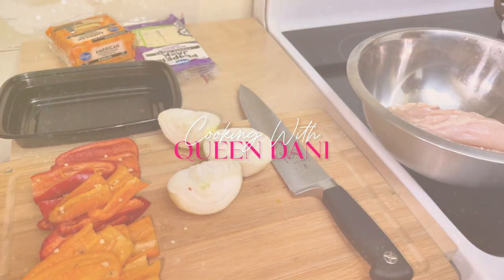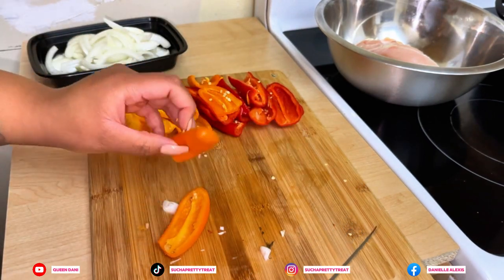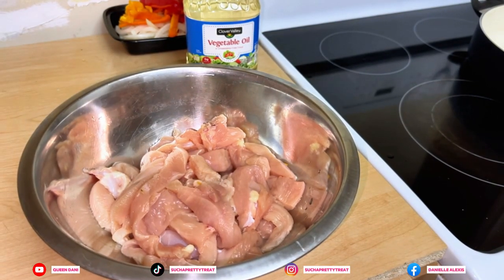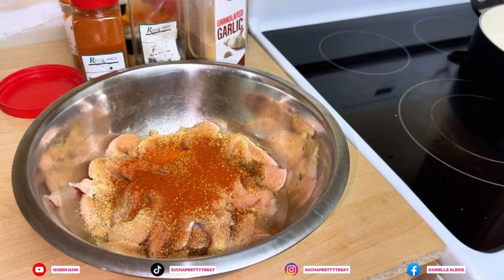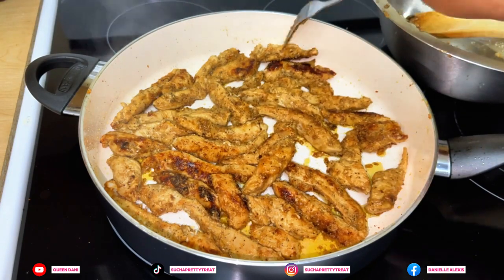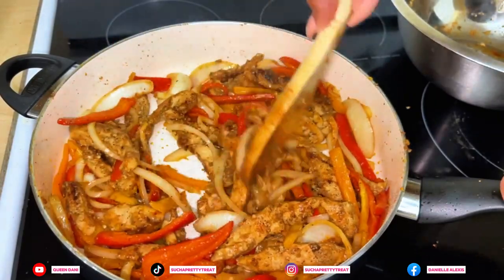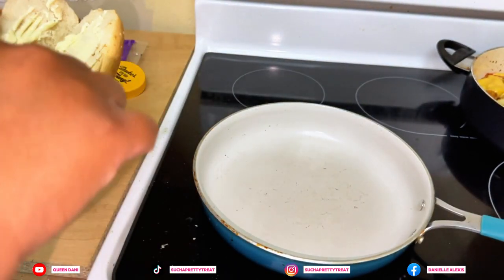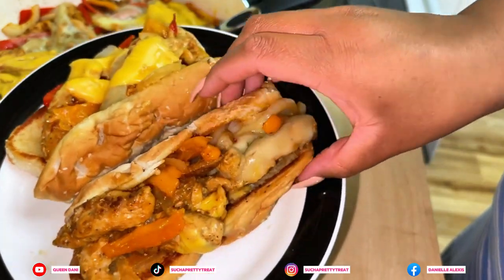Easy Weeknight Meal: Chicken Philly Subs Recipe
Hey, HEY Guys! Today, I'm beyond excited to share with you one of my all-time favorite recipes: Chicken Philly Cheesesteak! Get ready for a mouthwatering experience as we dive into this quick and easy weekday go-to meal. From tender chicken to gooey cheese and perfectly caramelized onions and peppers, this recipe is a flavor explosion waiting to happen! Whether you're a seasoned chef or a newbie in the kitchen, I've got you covered with easy-to-follow steps and tips to ensure your Chicken Philly Cheesesteak turns out absolutely perfect every time. So, grab your apron, fire up the skillet, and let's get cooking!